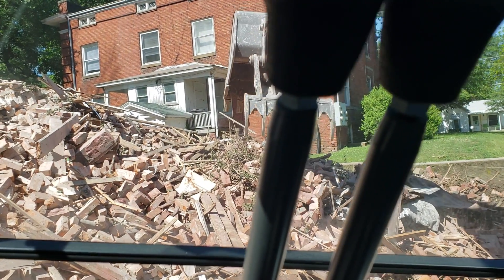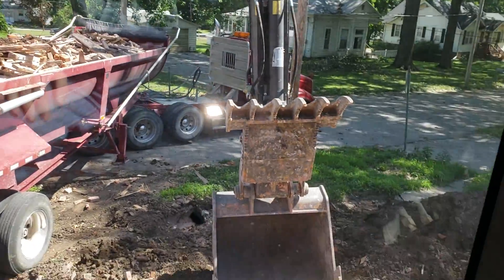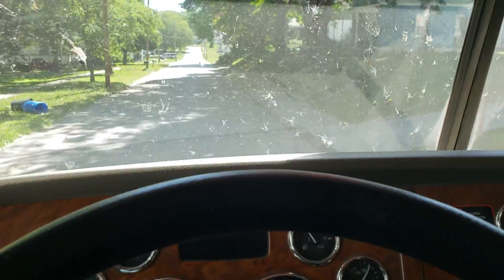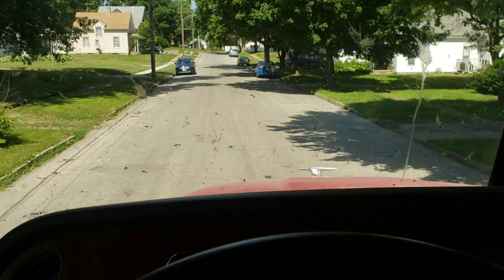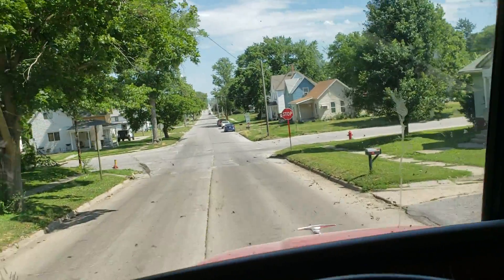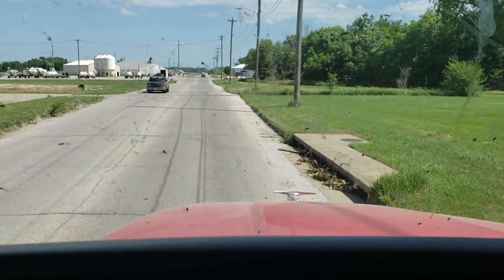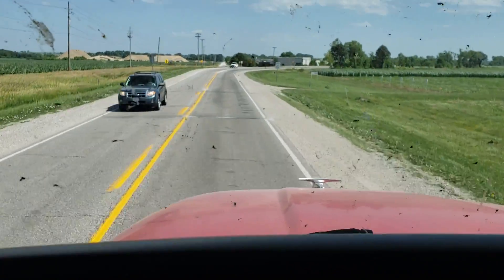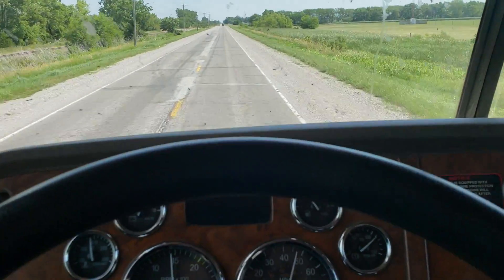Demo - cleanup begins